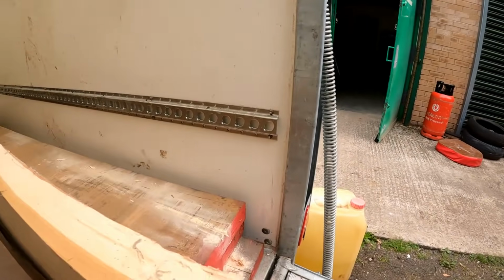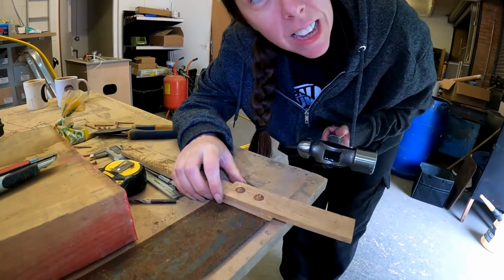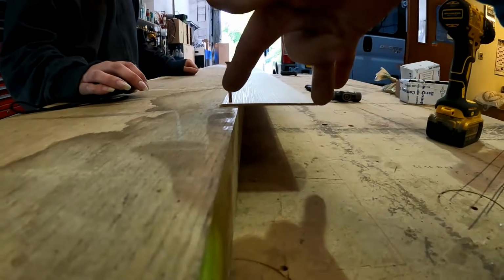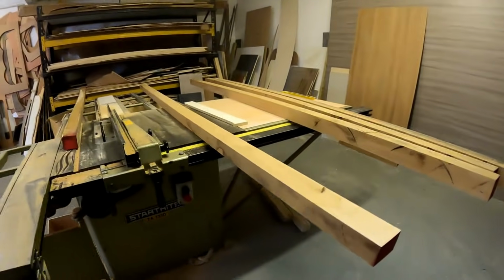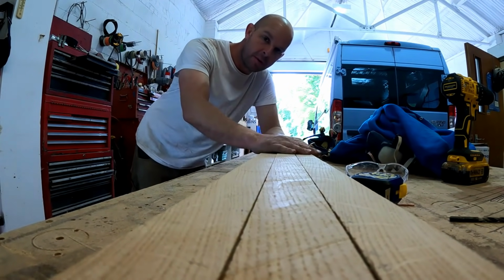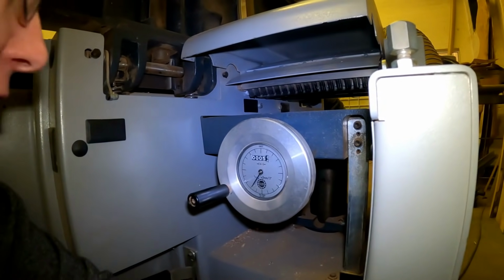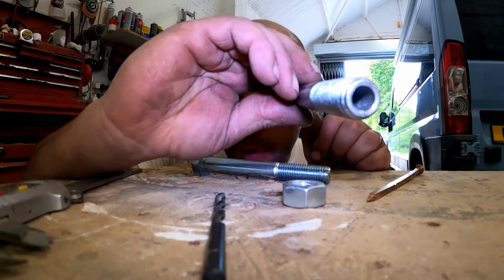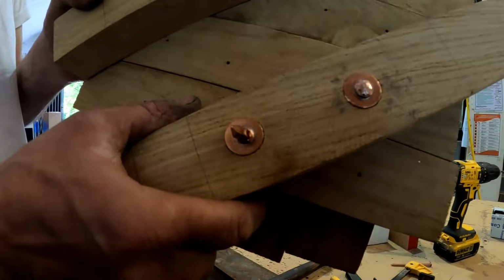Milling Our Own Oak Frames, Learning Copper Rove Techniques And Making Rove Tools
Today we spend time in the workshop to prepare our new oak frames!
We also learn how to use copper nails and roves as well as making our own rove tools

Thank you all for your ongoing support and for watching our videos